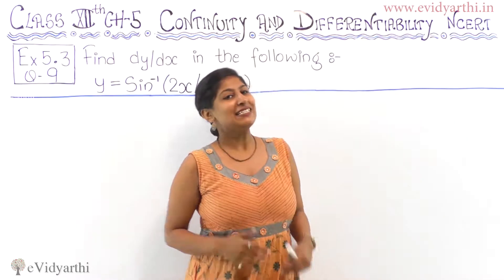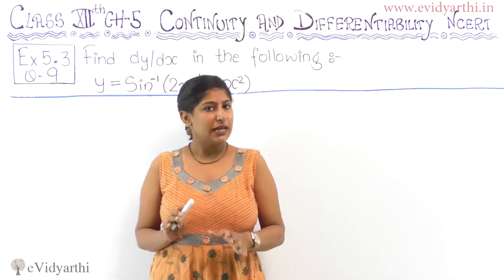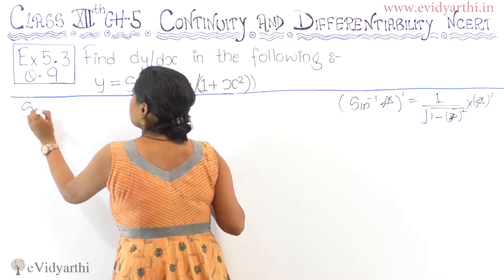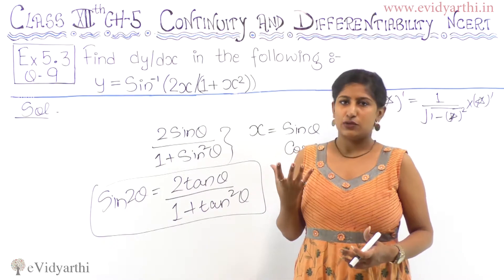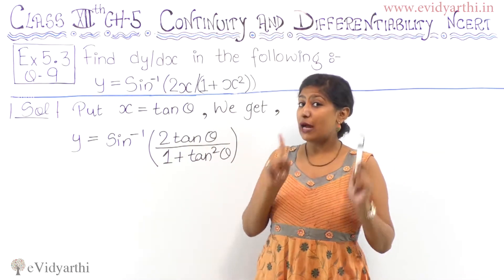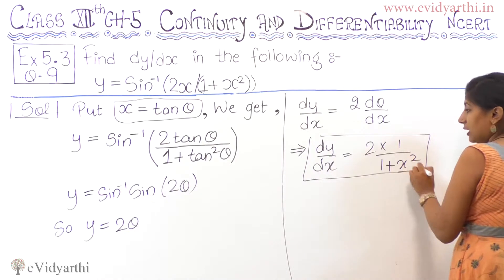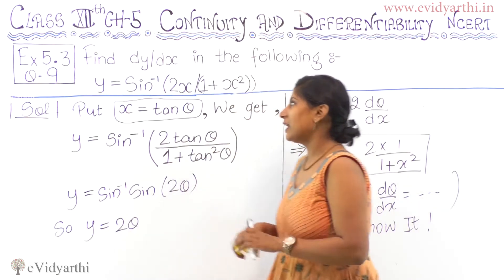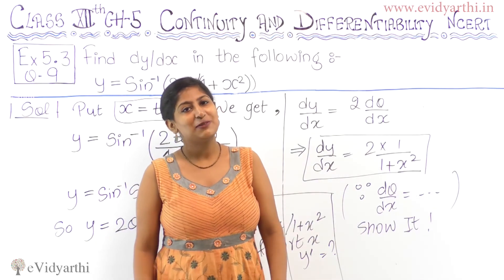Q 9 - Ex 5.3 - Continuity and Differentiability - NCERT Maths Class 12th - Chapter 5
Continuity and Differentiability - Solution for Class 12th mathematics, NCERT solutions for Class 12 Maths. Get textbook solutions, MCQ, Sample Papers for maths